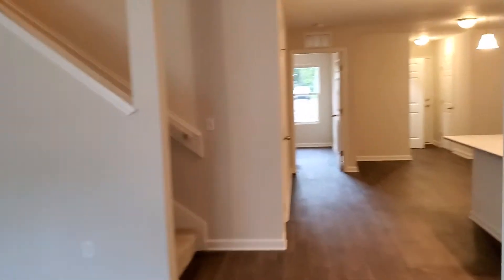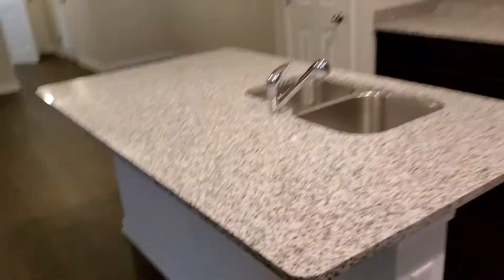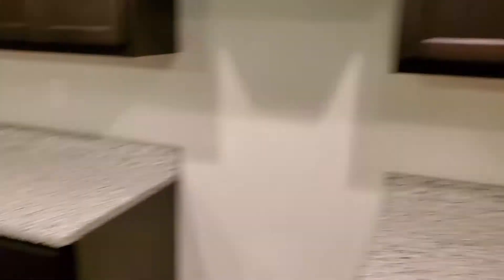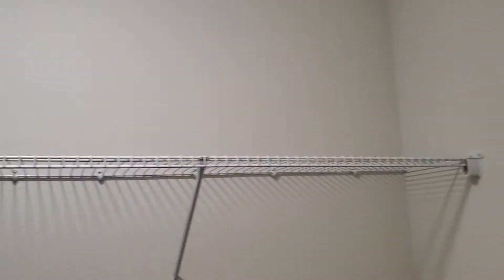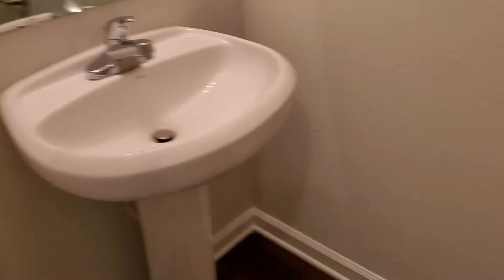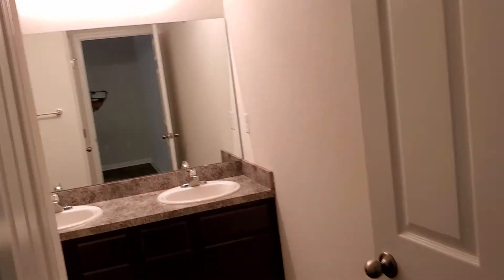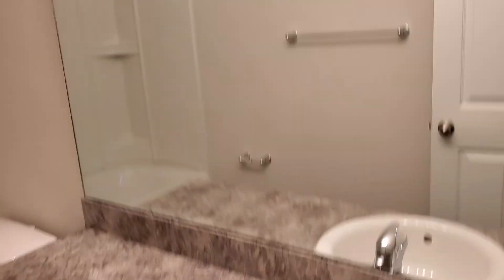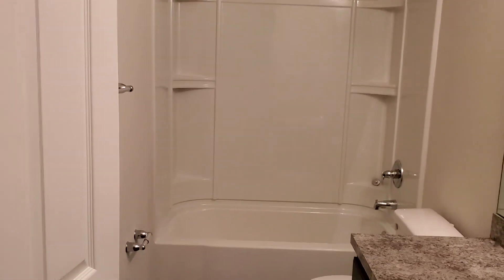8742 Cocoa Ave-New Construction Release to Marketing Video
8742 Cocoa Ave-Final Walk